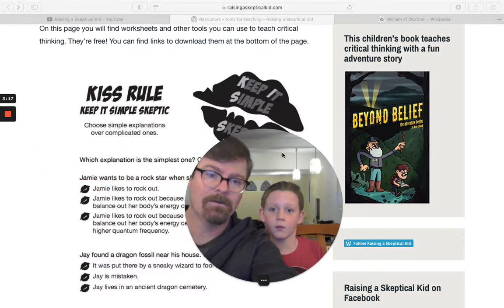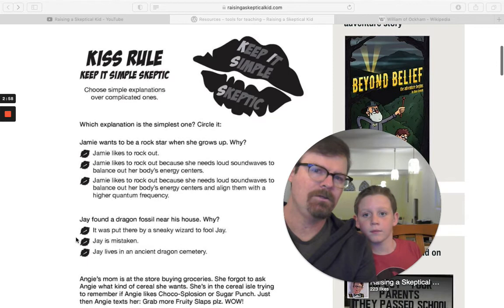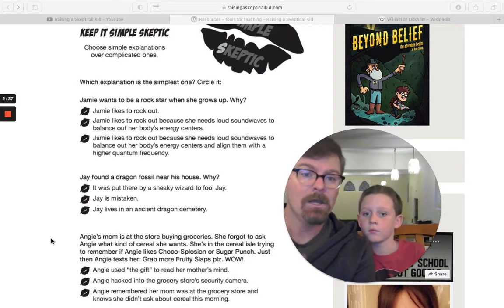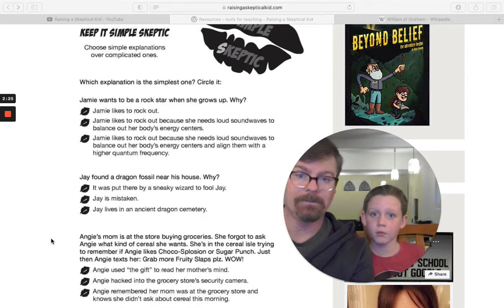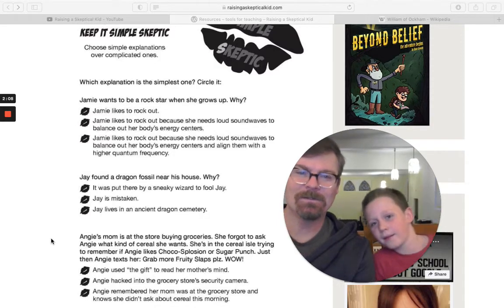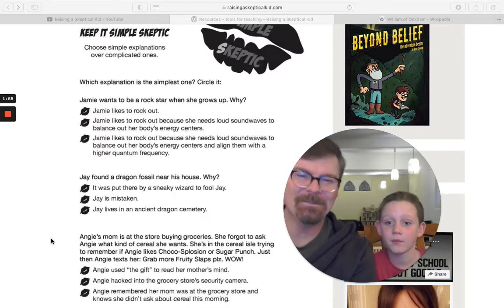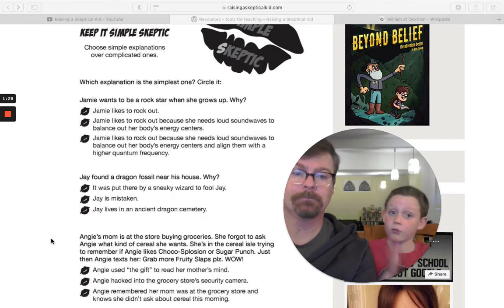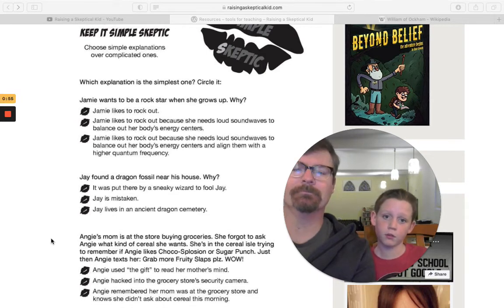KISS Rule video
Can kids learn Occam's Razor? YES! This video shows you how to teach a complex critical thinking tool to children using a simple method.

Do you like the worksheet art?